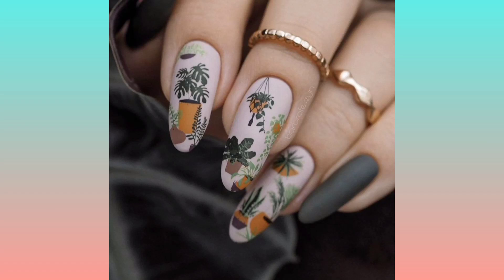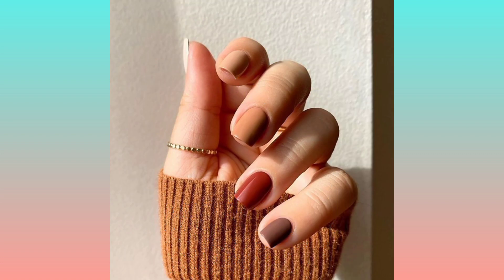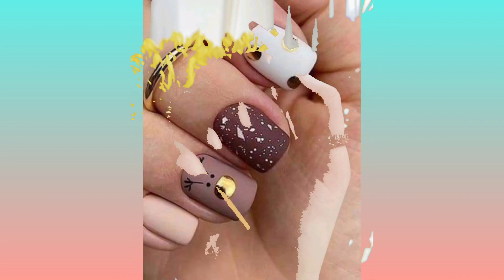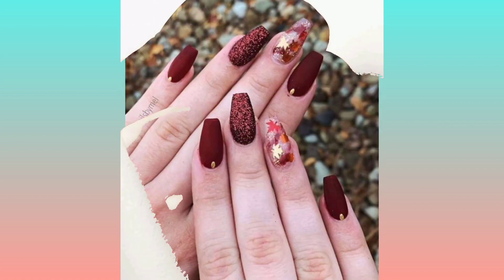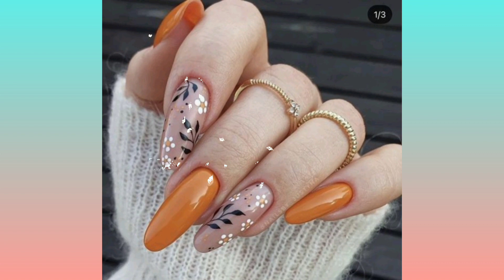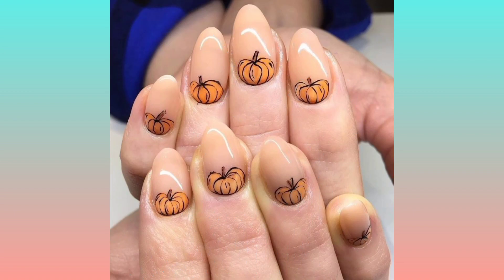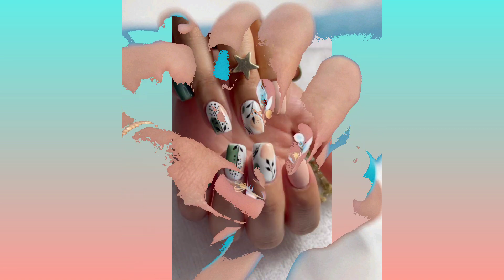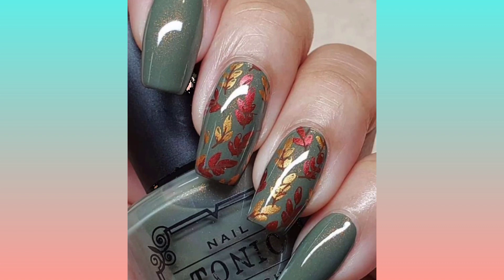Most Stylish Nail Art Designs for Girls||End of Summer Nail#nailart